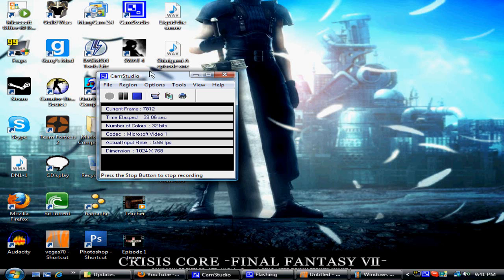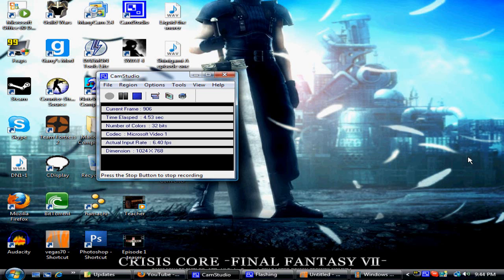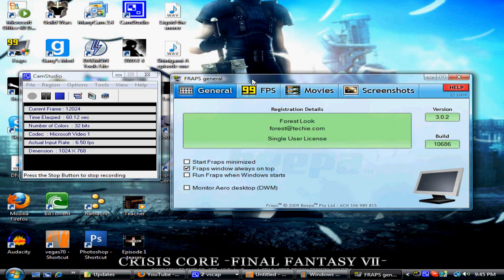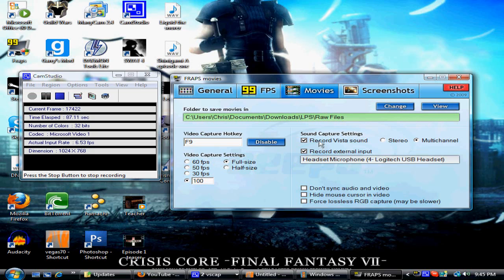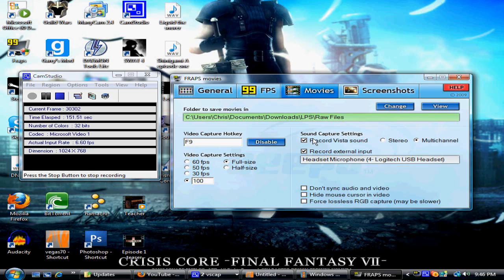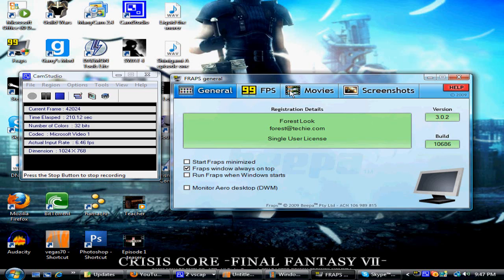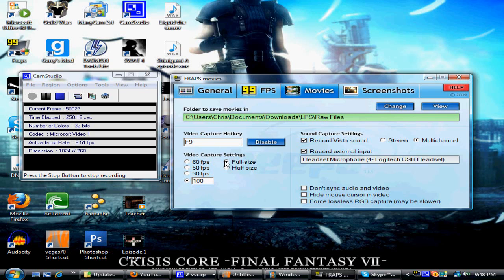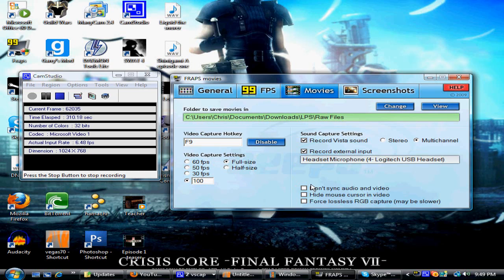Let's Tutorial - Recording Videos!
I decided to make this as I was beginning to get asked frequently.